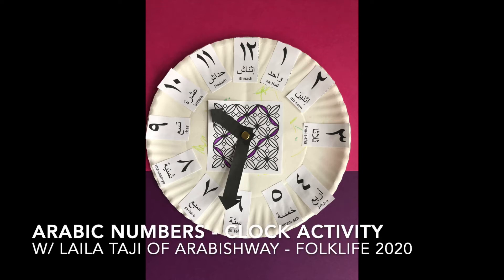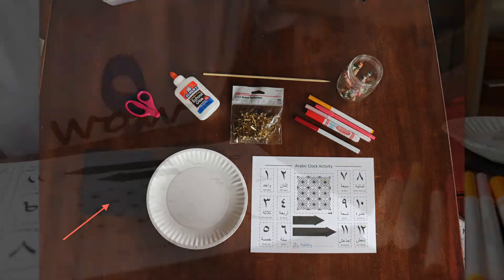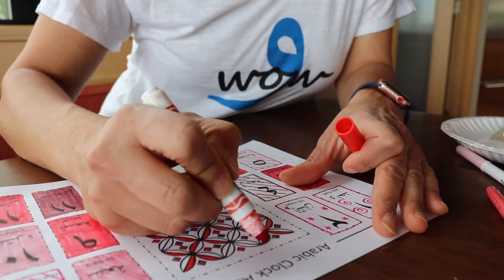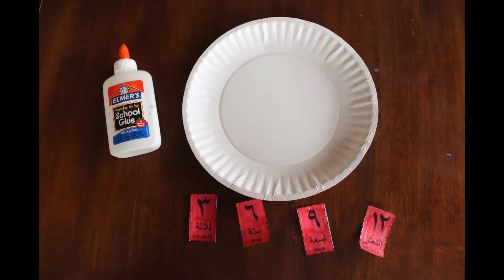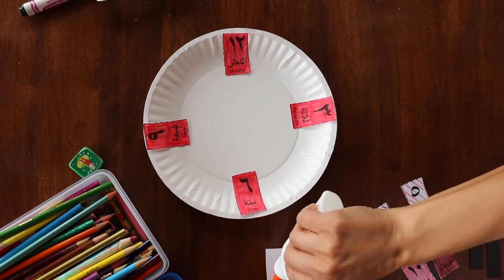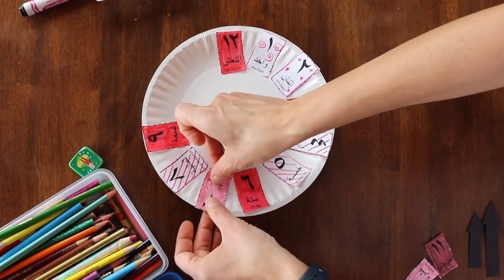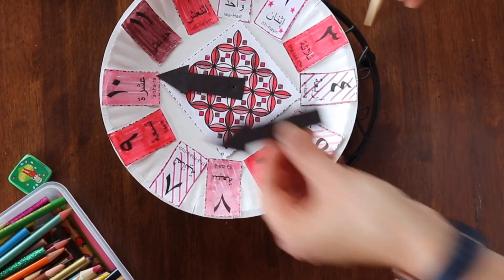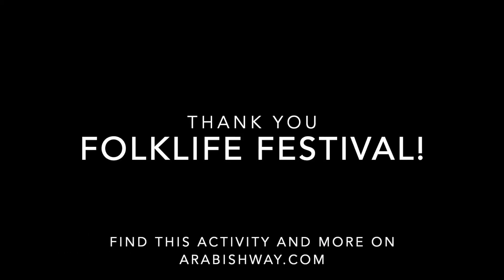Clock with Arabic Numbers with Laila from ArabishWay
A simple activity where you can learn your Arabic numbers from 1-12.

And to reinforce, here's a fun song that helps you sing from 1-10